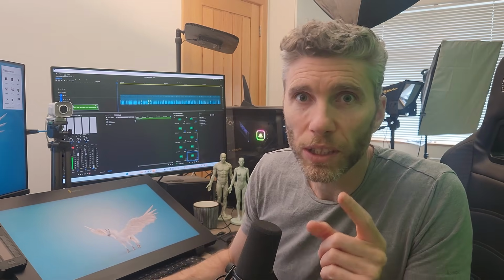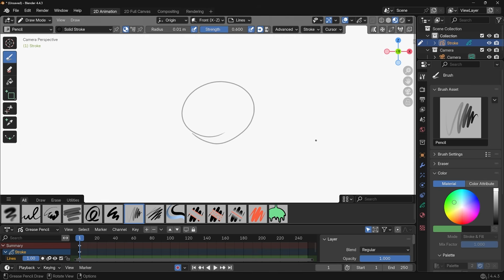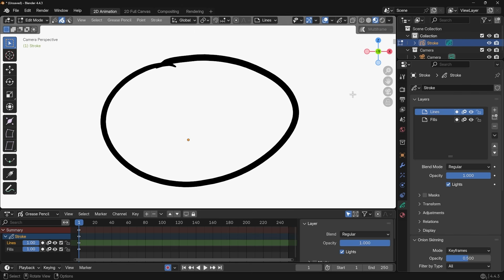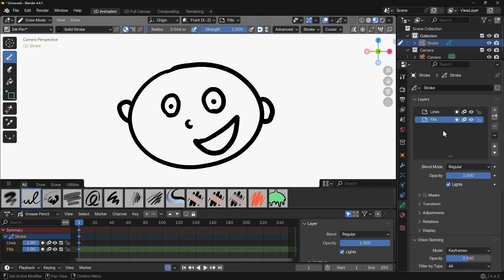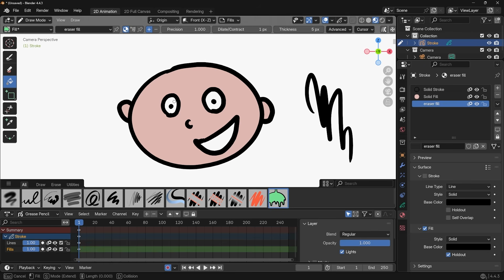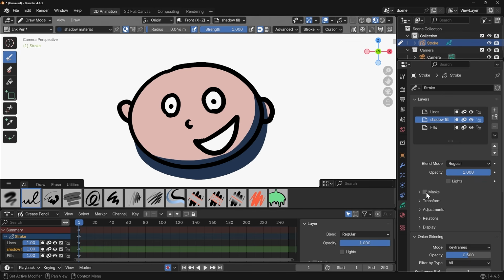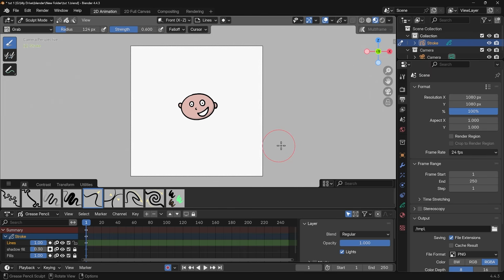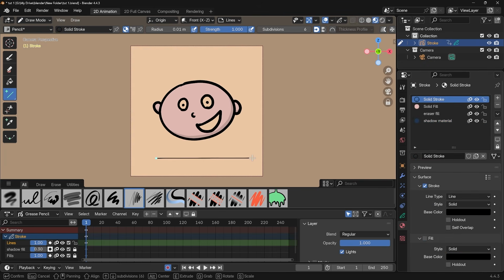Grease Pencil Drawing for Absolute Beginners in Blender 4.4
Learn Grease Pencil in blender 4.4 for complete beginners that are new to the software. By the end of this video you should be comfortable with the controls and how to draw within grease pencil. within the video I go through

My new Grease Pencil course ONLY $10 for 1 week only

recommended graphics tablet:
Display Tablet
my choices:_
Display Tablet
XP Pen 16 - 22 or Huion
Graphics Tablet
Wacom one